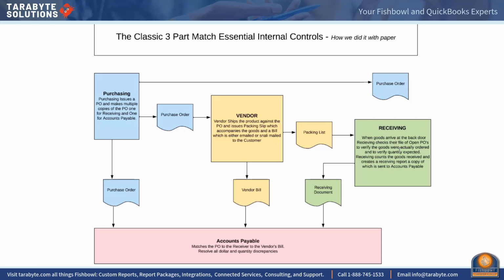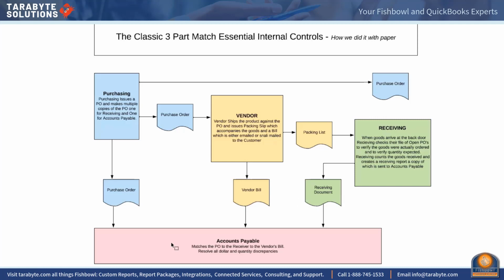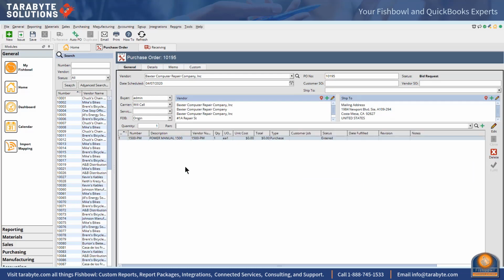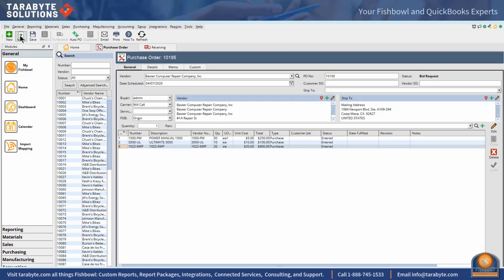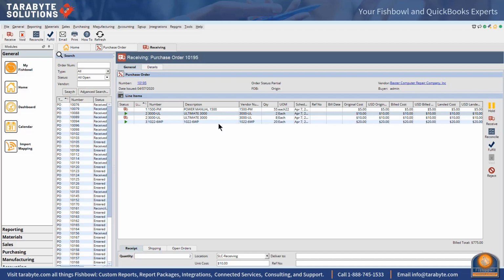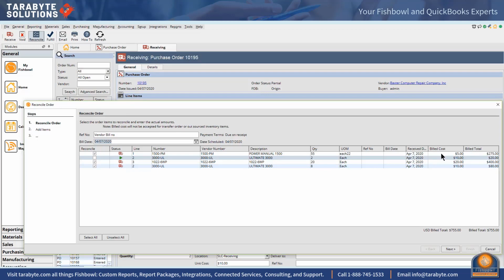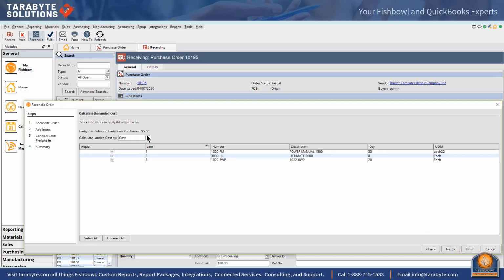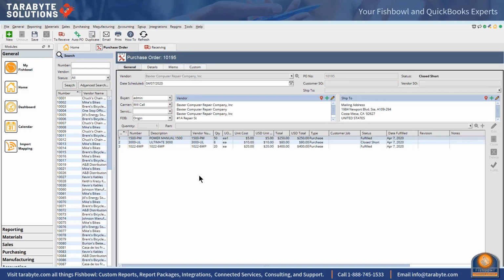Internal Controls - Three Part Match - Accountants are the Stars. Fishbowl Inventory Tutorial.